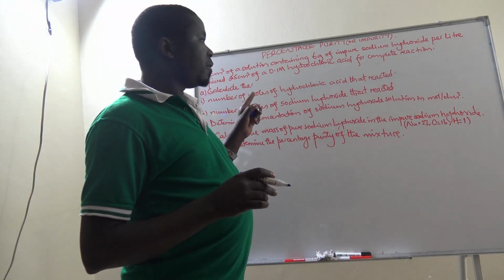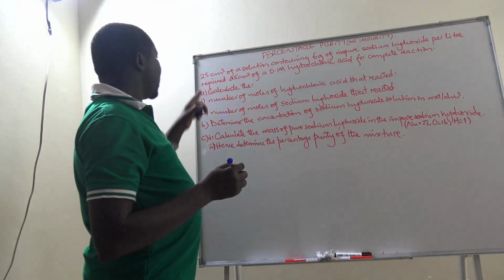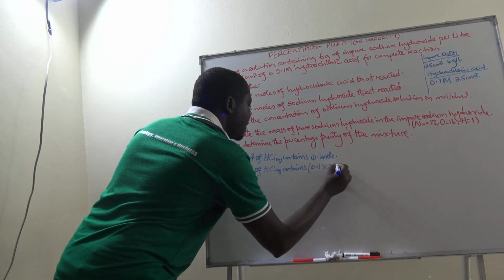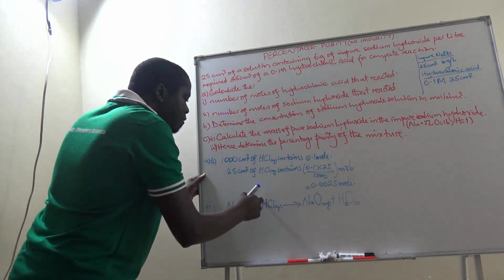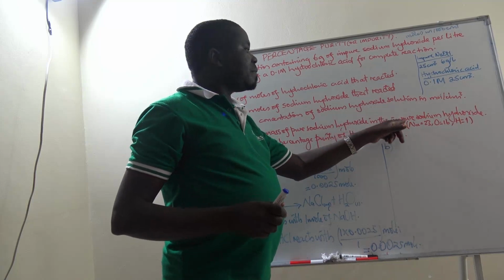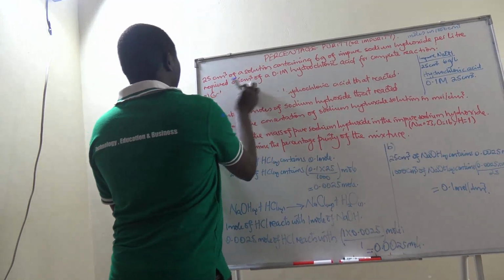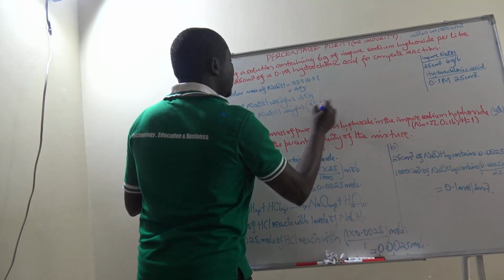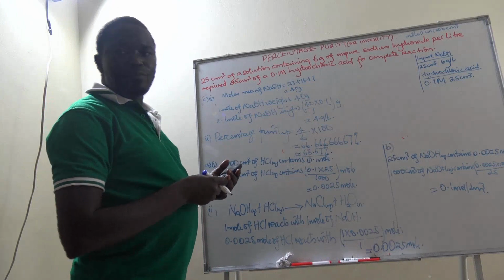CALCULATING PERCENTAGE PRURITY